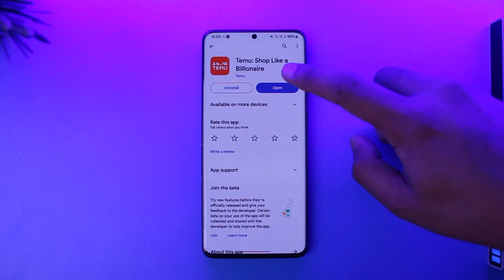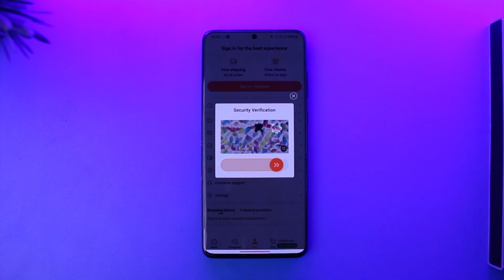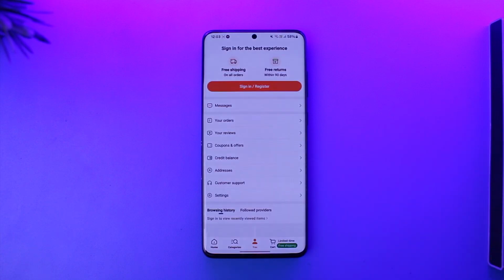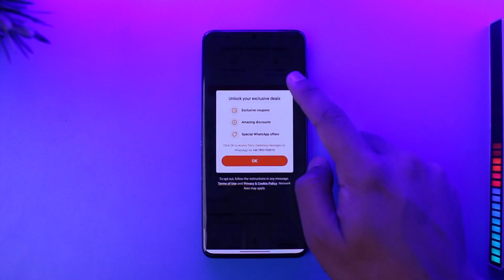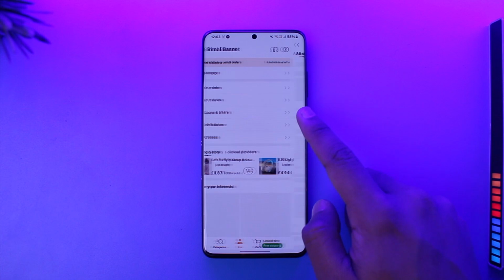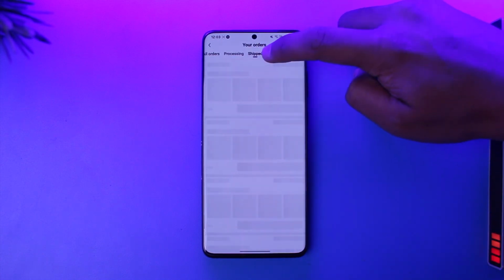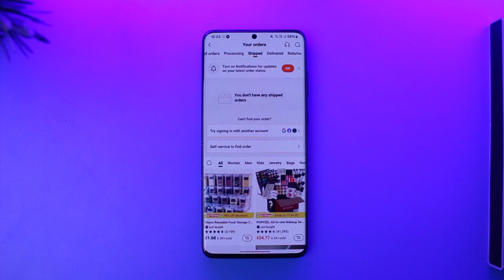How To Return Temu Items !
In this tutorial video, I am simply going to show you how you can return Temu items.

~Chapters:
0:00 Introduction
0:10 Return Temu Items
1:11 Conclusion